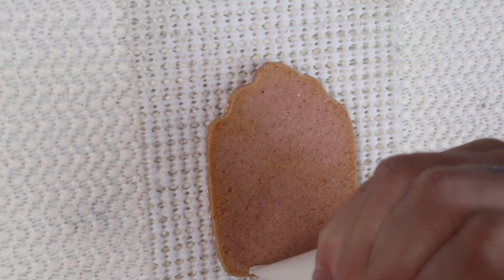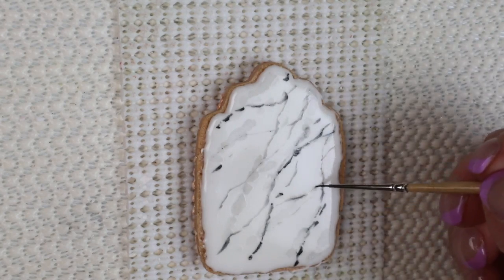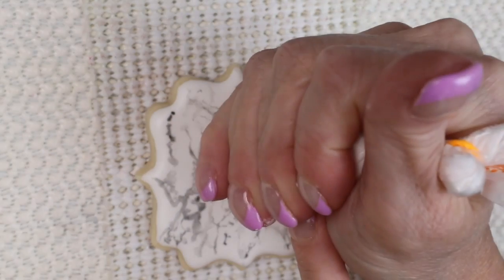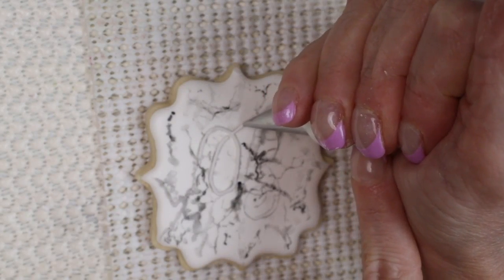Dimensional Royal Icing Stone Marble Cookie Art Class 🍵🌿💐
This Dimensional Royal Icing Stone Marble Cookie Art class introduces a techinque Bobbie loves for creating Stone-Agate background. She first tried this method last Autumn., you can see a detailed version of stone marbling at this

Bobbie will guide you throughly through her method for creating a marble-agate stone background.
You'll beging straight away with applying the dimensional Royal Icing stone marble  background.

One you've allowed the icing to dry overnight (UGH) Bobbie finds waiting the hardest part!
Now the first two challenges here are to knowing the correct dimensional royal icing consistencies for all three designs, and controling your pressure as you pipe your desing on the stone marble background!
You'll be creating three elegant dimensional cookie designs:

A Monograming Cookie
A Lavender Bouquet Cookie
Bonus 3-D Miniature dimensional royal icing Tea Set Cookie, smaller than a dime! This is intermediate level of Dimensional Royal Icing, so please be kind to yourself when piping!!  ~ Bobbie

If this class has dreaming of taking your cookies to next level join Bobbie at 5ᵗʰ Avenue's Cookie Art Academy

-Round Brush
-Square Brush
Damp cloth
Paper towel
Materials:
Royal Icing Consistencies:
-Flood Consistency
-Stiff  Consistencies
-Baby Pink
-Grape Violet
-Apple Green
-Bitter Lime/Lemon
-Gooseberry
Cornish Cream
-Grape Voilet
-Dark Brown
-Shadow Grey
-Metallic Pearlescent Food Paints- Loose Pots
-Dark gold:
-Black Extra
Lemon extract or Everclear